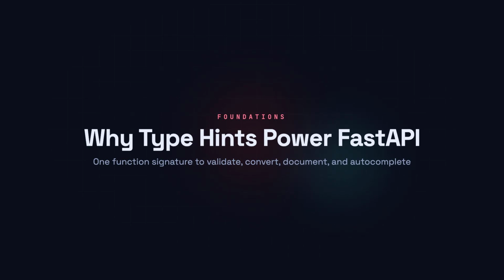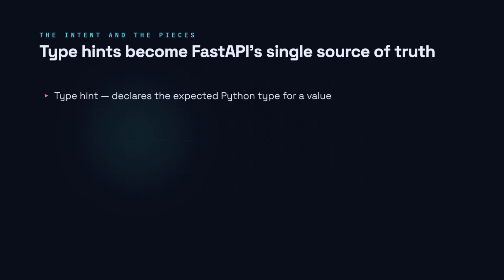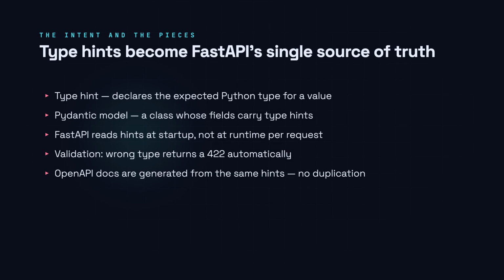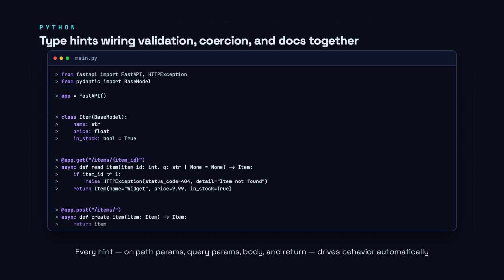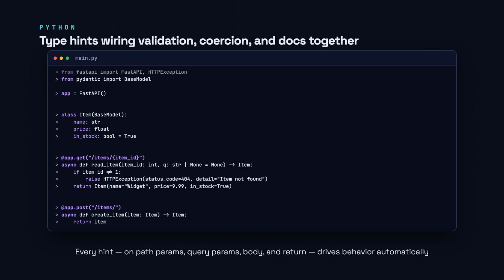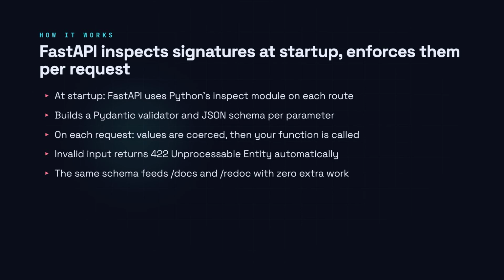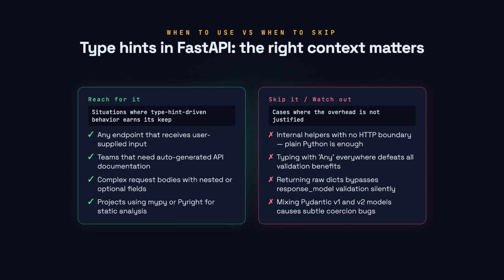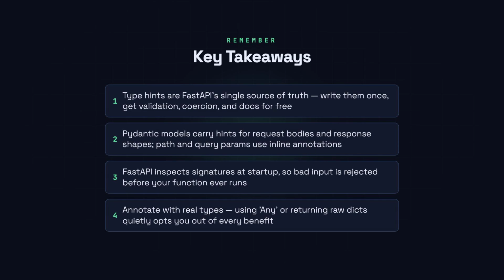Why Type Hints Power FastAPI - FastAPI for Developers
Why Type Hints Power FastAPI - part of FastAPI for Developers.

In this lesson:
- Type hints are FastAPI's single source of truth — write them once, get validation, coercion, and docs for free
- Pydantic models carry hints for request bodies and response shapes; path and query params use inline annotations
- FastAPI inspects signatures at startup, so bad input is rejected before your function ever runs
- Annotate with real types — using 'Any' or returning raw dicts quietly opts you out of every benefit

Chapters:
0:00 Intro
0:18 Parsing and validating requests by hand is tedious and error-prone
0:41 Analogy
1:08 Type hints become FastAPI's single source of truth
1:38 Type hints wiring validation, coercion, and docs together
2:50 FastAPI inspects signatures at startup, enforces them per request
3:29 Type hints in FastAPI: the right context matters
4:08 Recap

Module: Foundations